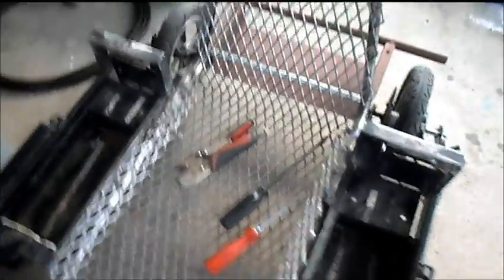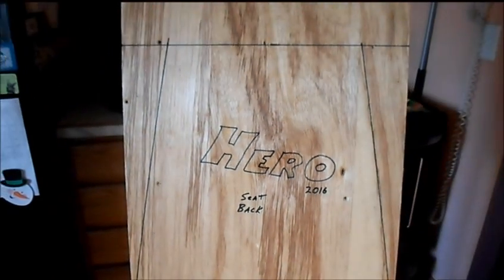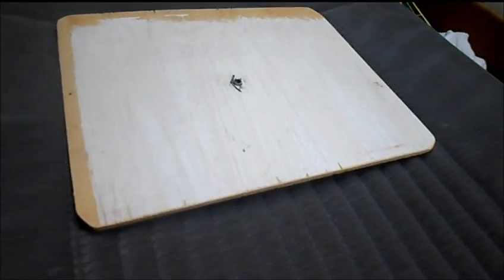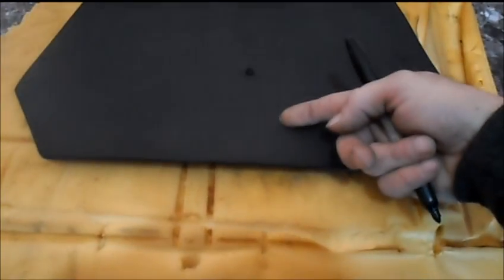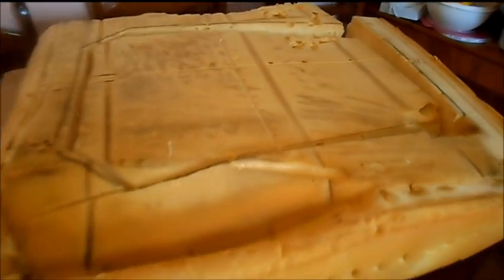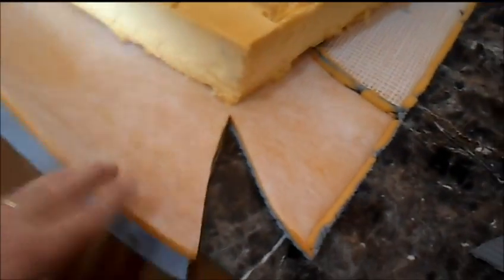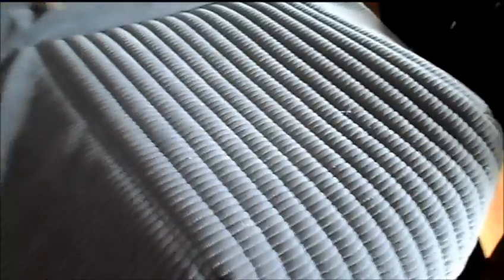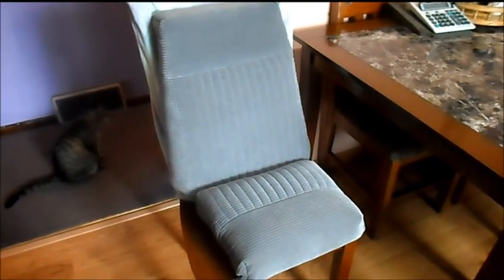Hero 12 Making the seat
I harvested some foam rubber & nice material, from the back seat of an old Oldsmobile, that we can use for a light weight seat.
Did some measurements, marked & cut some plywood,
marked & cut the foam & material,
sewed up the corners,
wrapped it around & stapled it down.